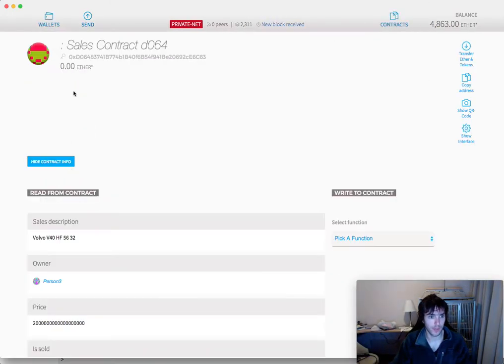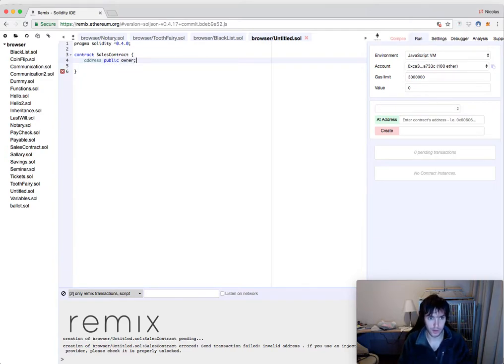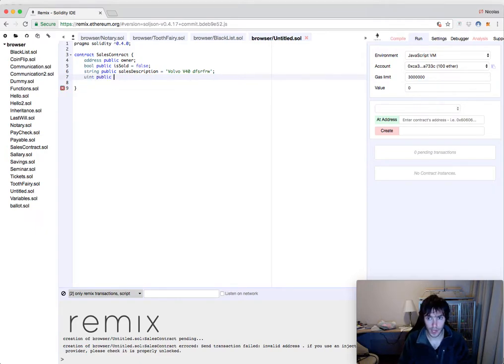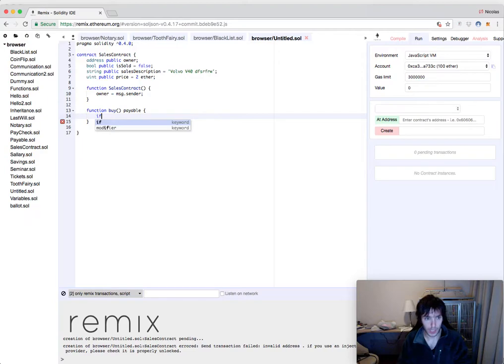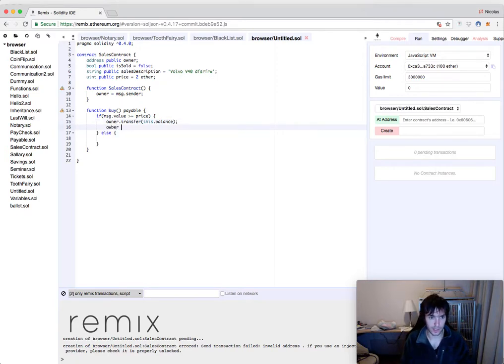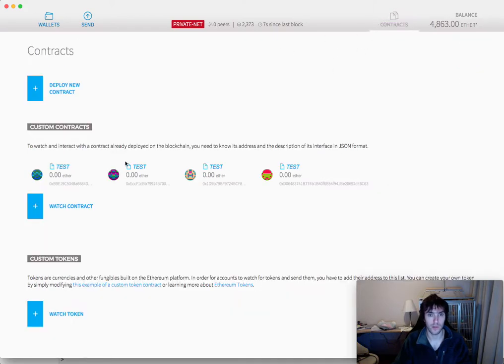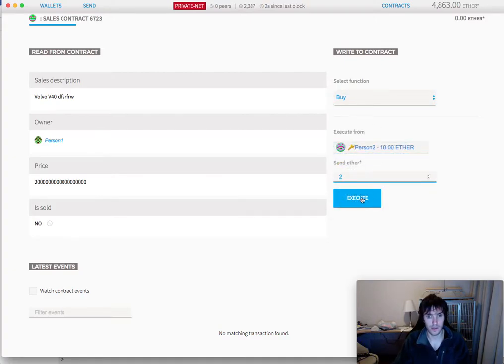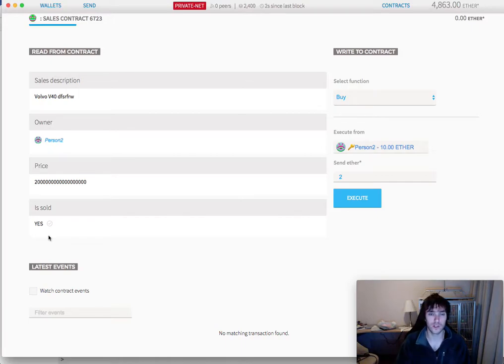Solidity Tutorial - Sales Contract Example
Video Tutorial series for beginners about the language solidity, for creating smart contracts on ethereum blockchain, ICOs and Decentralized Autonomous Organizations.

On this video we will see how to make a Sales Contract Example, where an user can put an item on sale, and people can buy it.

0x23a46389f350cac832e8faed0334bc1aaf0c4a79

17tVDECS6Q4d5zpqcLmpKostNfAJkhYFvt